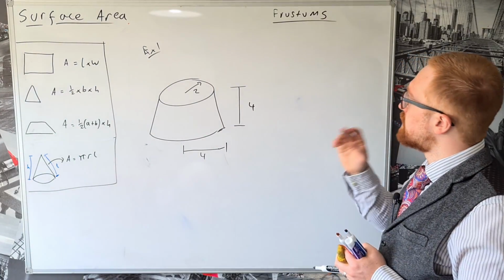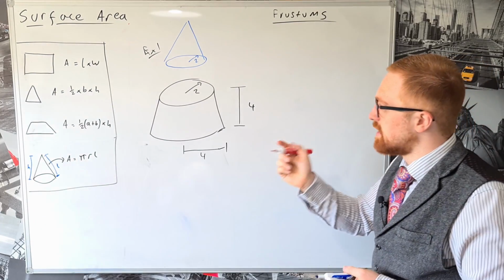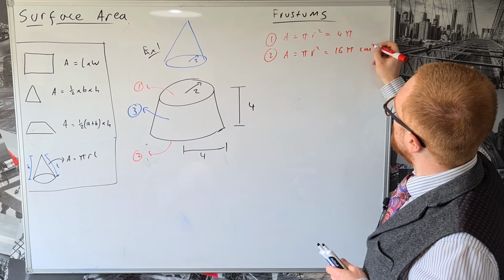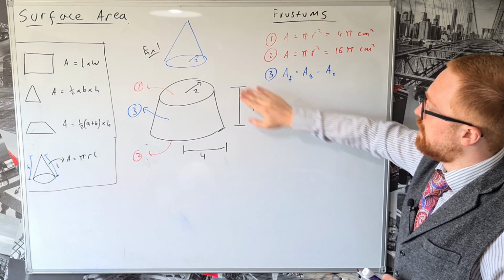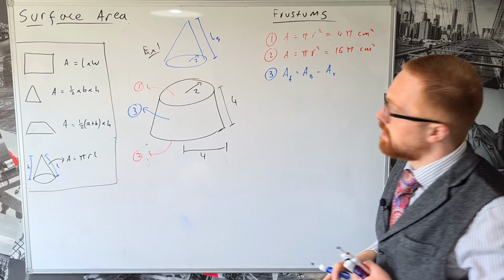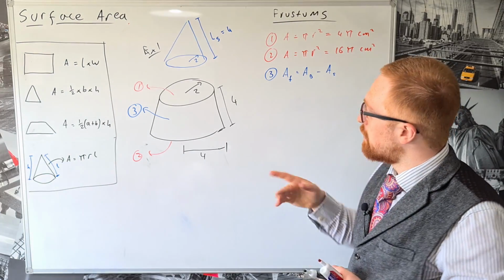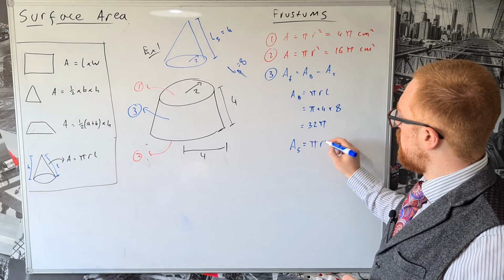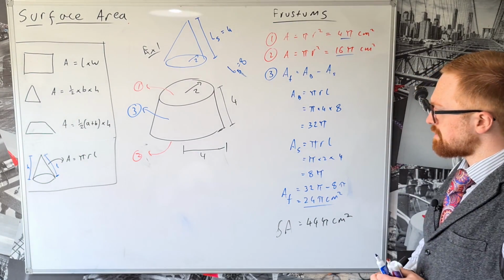3D Mensuration - Surface Area of Frustums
In this video, we look at strategies to find the surface area of frustums.

Timestamps:
0:00 Identifying the surfaces
1:52 Strategy for finding the curved surface
2:58 Working out the small cone
4:19 Finding the curved area
5:30 Bringing it all together